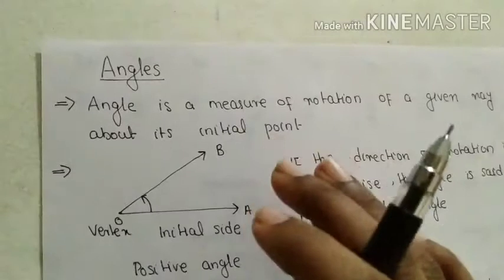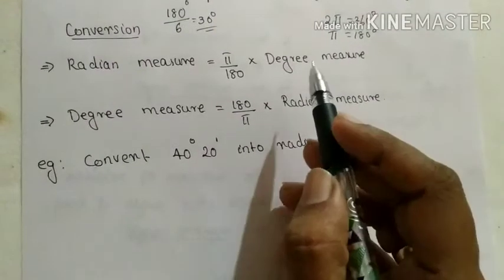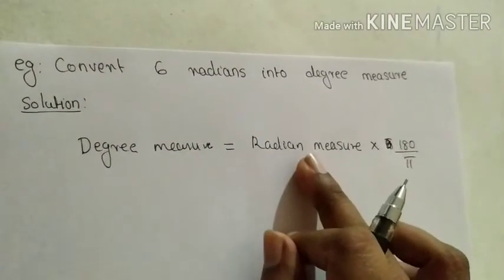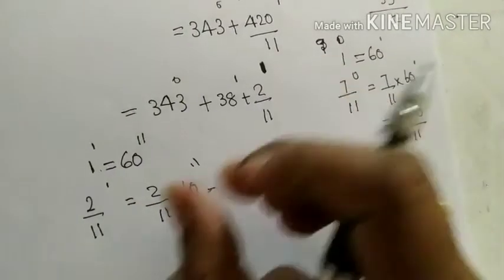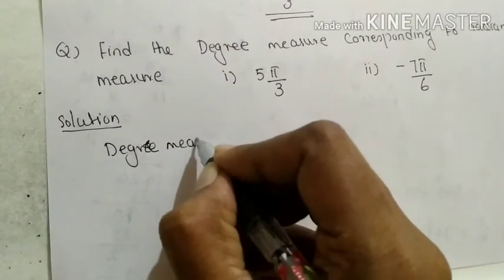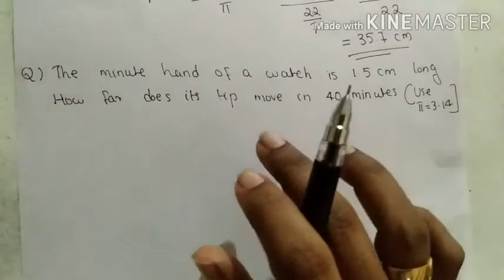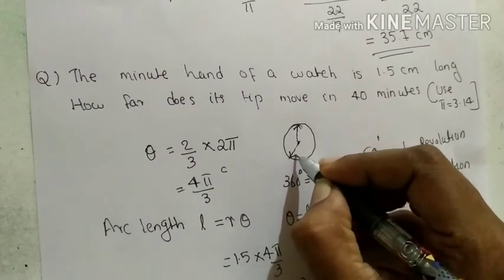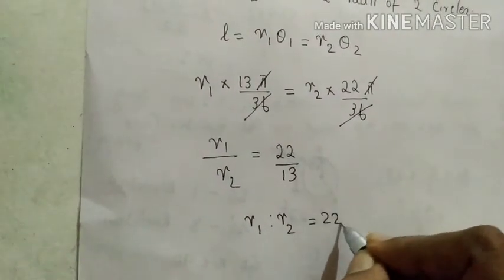Trigonometric Functions- Angles, Arc Length